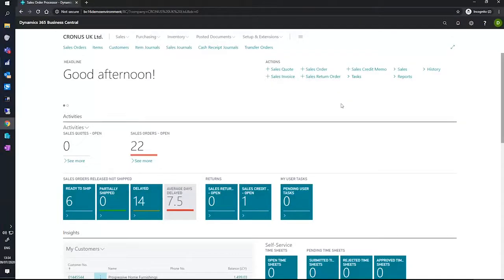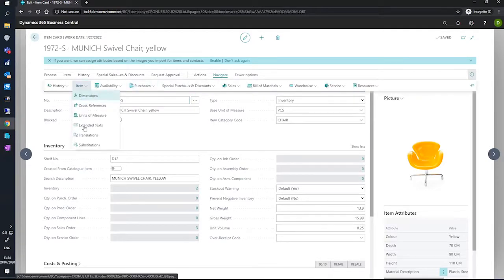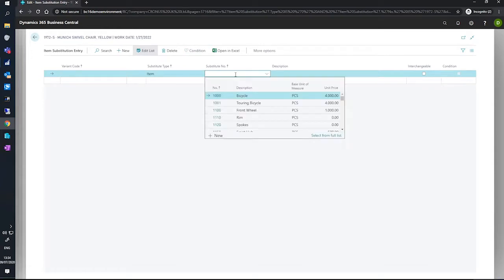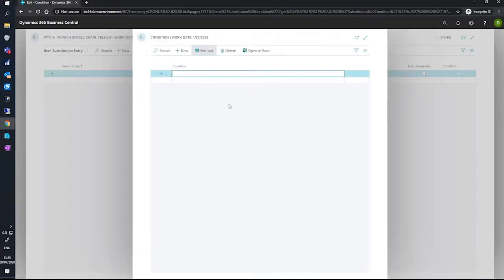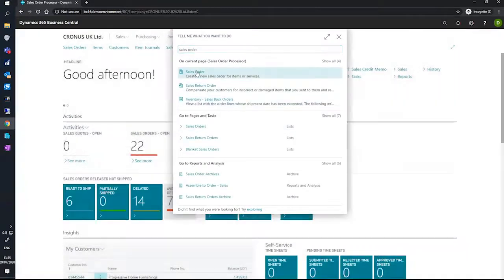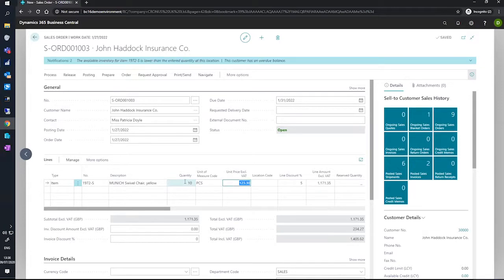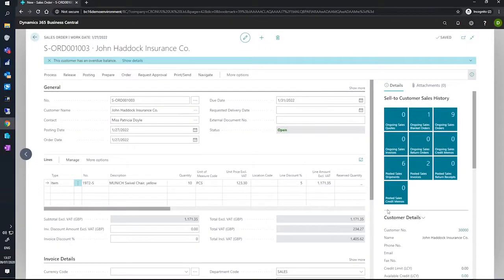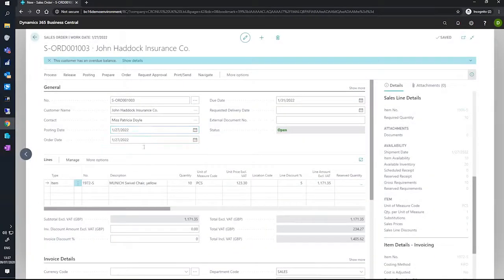Item Substitutions in Business Central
In this video we look at item substitutions within Business Central. Part of the Business Central Training Centre from Dynamics Consultants.